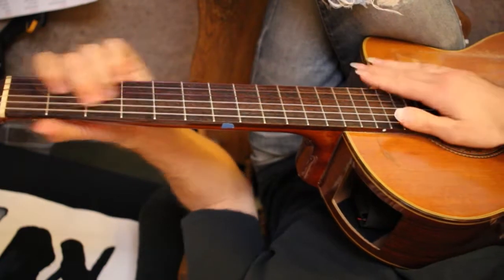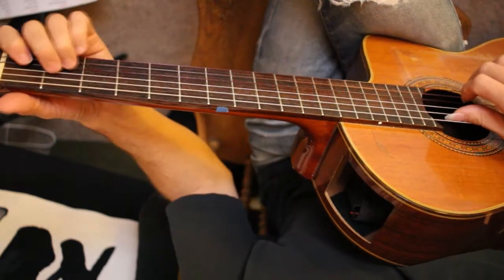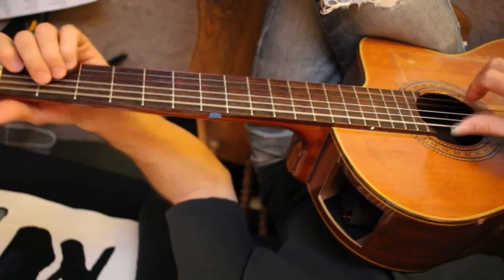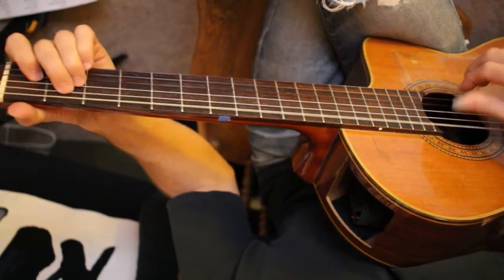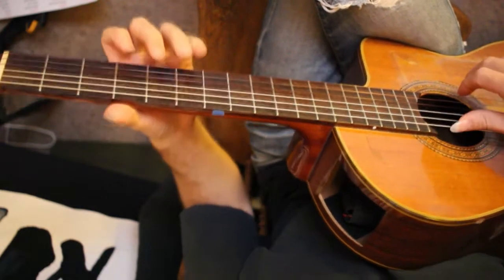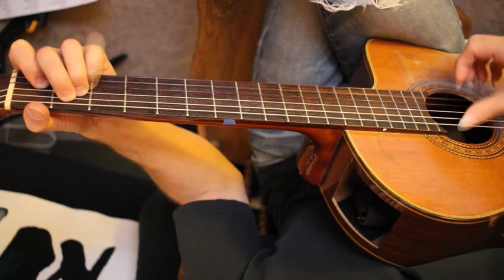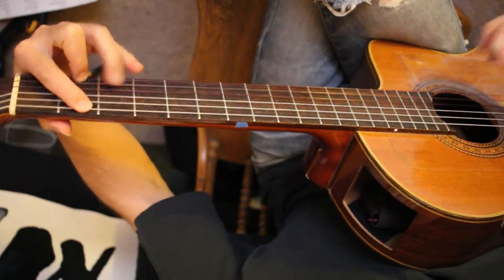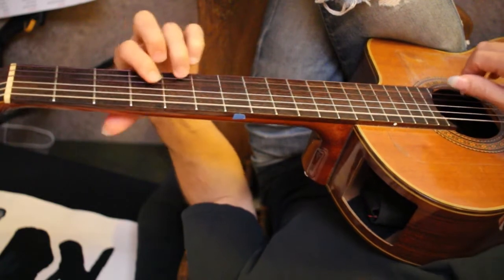Dreams (The Cranberries) fingerstyle guitar instrumental tutorial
"Dreams" is a song by Irish rock band the Cranberries. It was released in 1992 as the band's debut single, later appearing on the studio album, Everybody Else Is Doing It, So Why Can't We?. An early 1990 version was released in Ireland only in the summer of that year. It reached the Top 15 on the US Billboard Hot 100 Airplay and the top 30 on the UK charts in early 1994.

The backing vocals on the song are sung by Mike Mahoney, ex-boyfriend of Cranberries lead singer Dolores O'Riordan. This hit was also a main feature of the Cranberries in the 1994 Woodstock Revival Festival.

Lyrics:

Oh my life, is changing everyday
In every possible way
And oh my dreams, it's never quite as it seems
Never quite as it seems
I know I've felt like this before, but now I'm feeling it even more
Because it came from you
And then I open up and see, the person falling here is me
A different way to be

Ah, la da ah
La da ah
La, la

I want more, impossible to ignore
Impossible to ignore
And they'll come true, impossible not to do
Impossible not to do
And now I tell you openly, you have my heart so don't hurt me
You're what I couldn't find
A totally amazing mind, so understanding and so kind
You're everything to me

Cause you're a dream to me
Dream to me

dreams cranberries youtube

dreams song lyrics

the cranberries dreams mp3

cranberries dreams lyrics meaning

the cranberries dreams lyrics

the cranberries dreaming my dreams

the cranberries ode to my family

dreams the cranberries movie